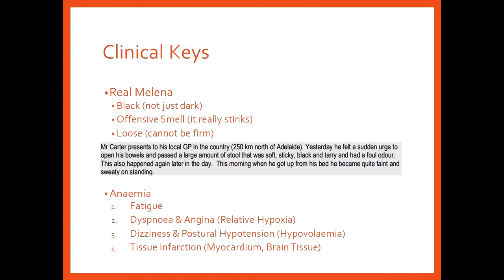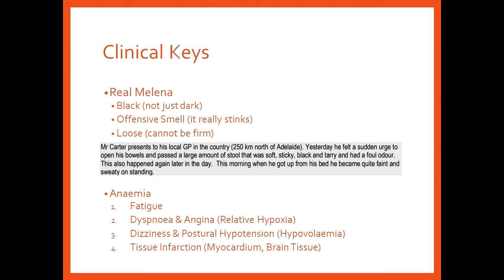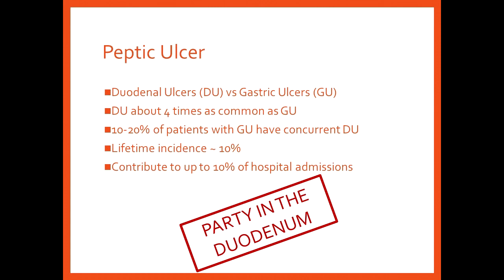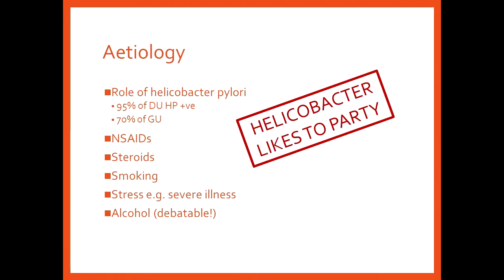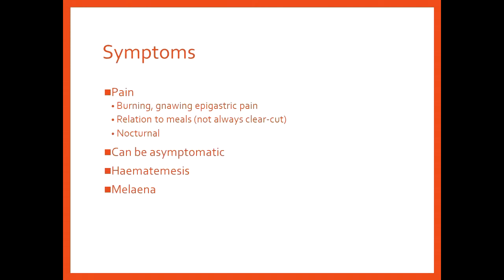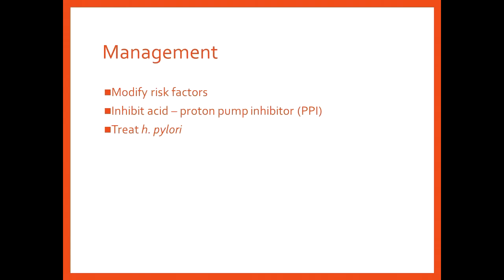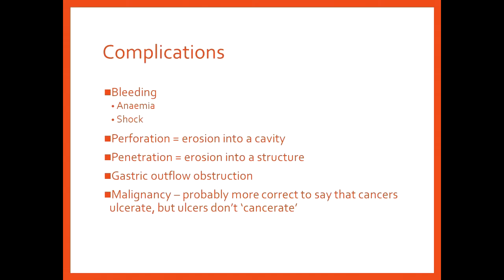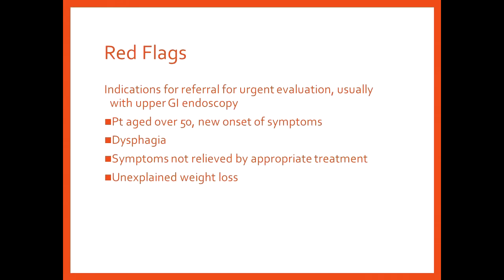Peptic Ulcer Disease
Clinical practice points on the investigation, management and complications of Peptic Ulcer Disease for students and junior doctors